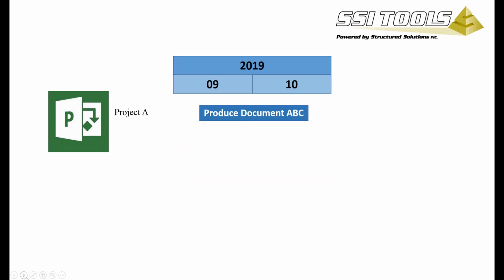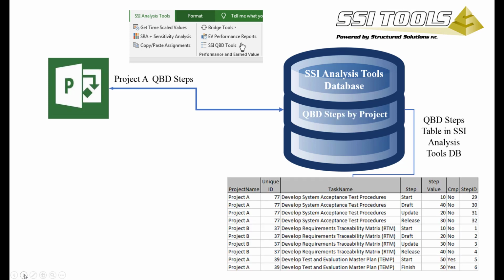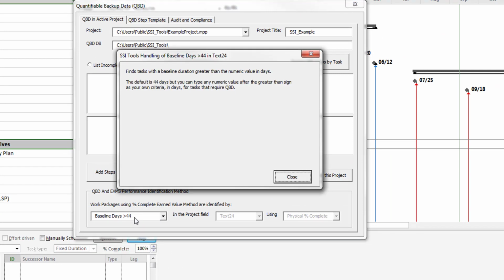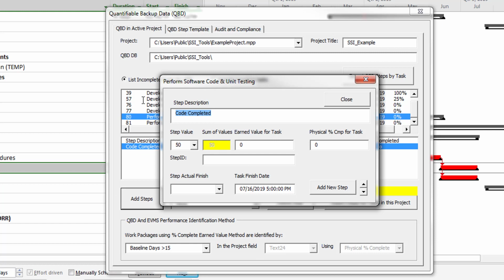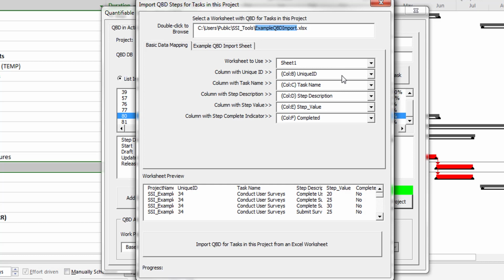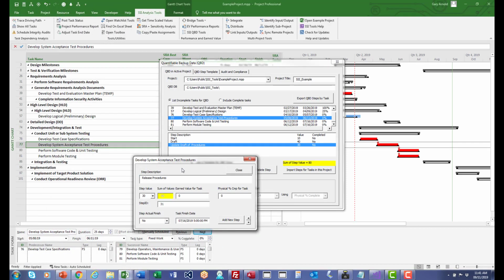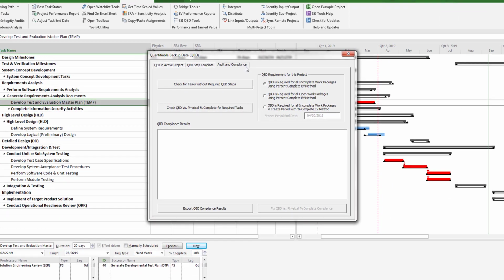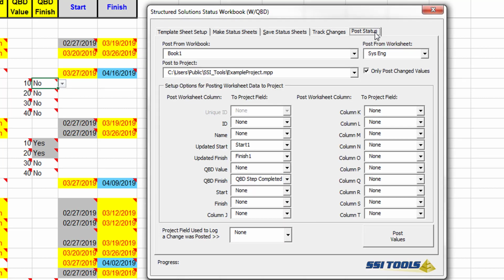SSI's Quantifiable Backup Data (QBD) Management Tools